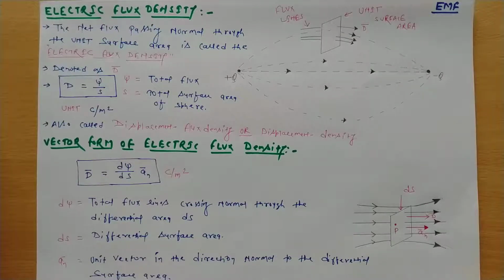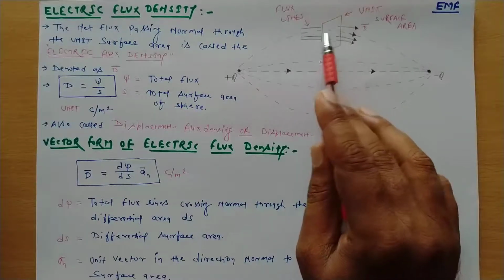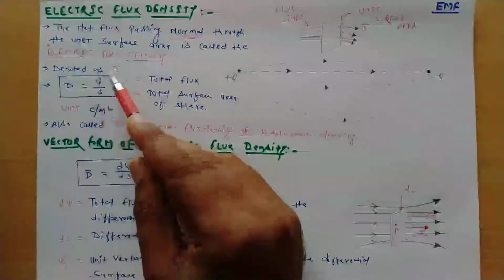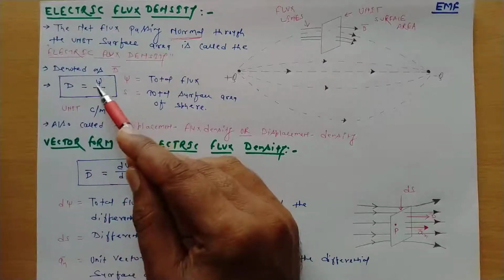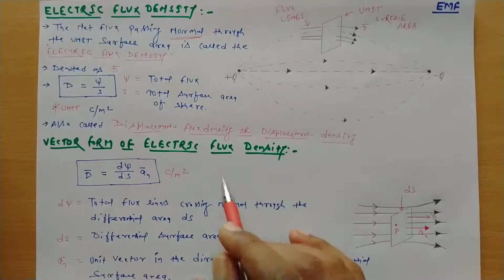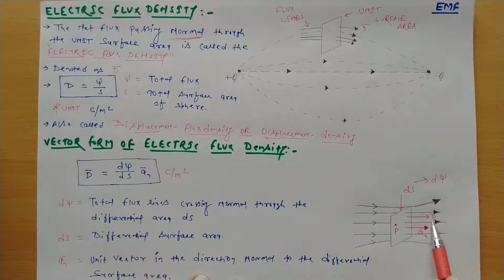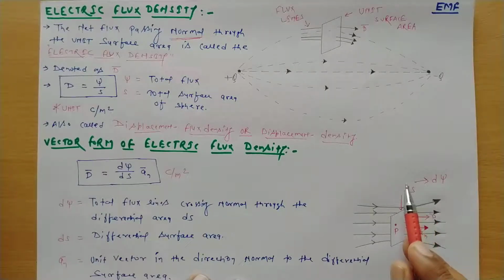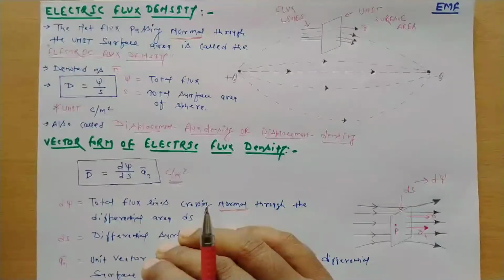Electric Flux Density | Lecture 52 | Electromagnetic Field Theory (EMF)